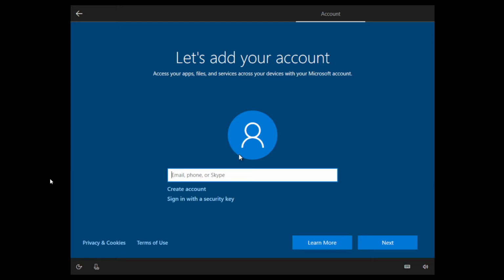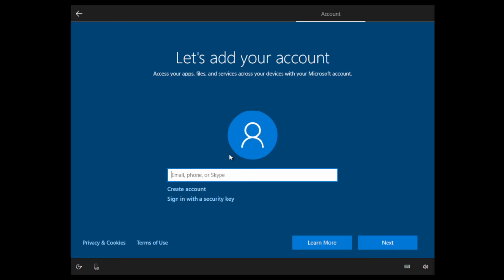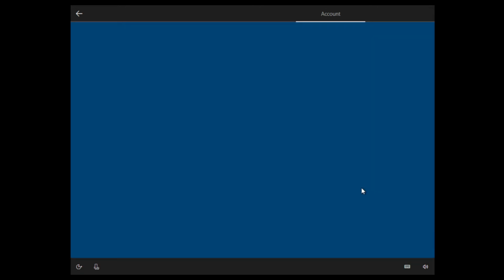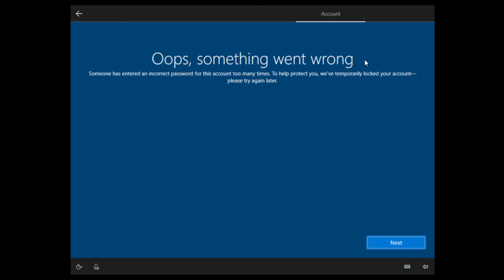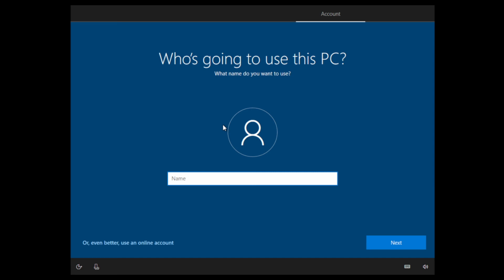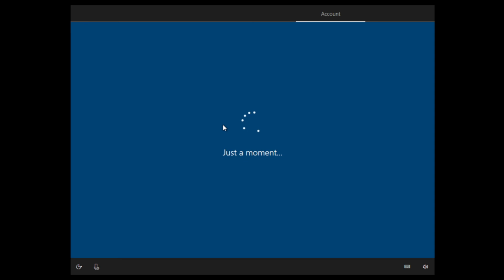Easily bypass Microsoft Account setup in Windows 8+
Hey YouTube, this is a short video on how to skip Microsoft Account Setup on Windows 8 and above. This is a really simple solution to bypass the issue so I hope you enjoy my little tutorial.

Here it is as a written method:
1. Type 'oliver' as the email.
2. Type spam for the password.
3. Configure your local account.